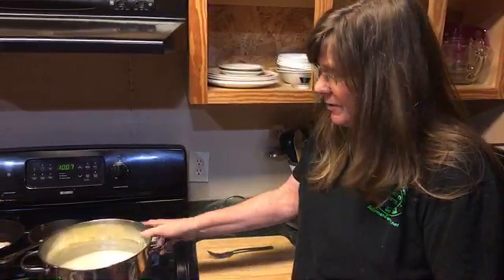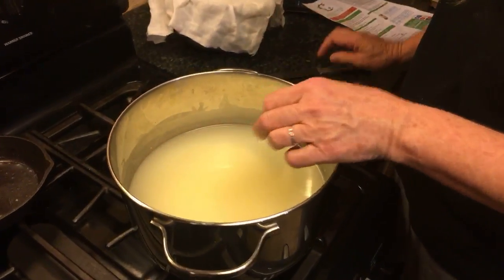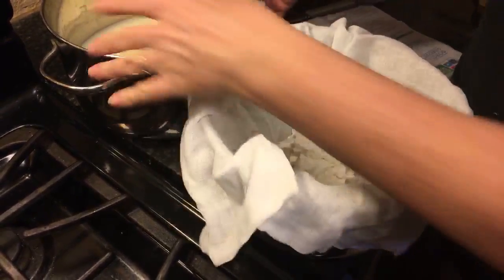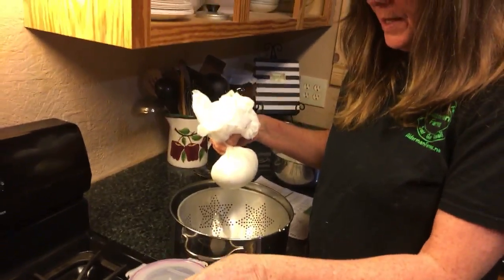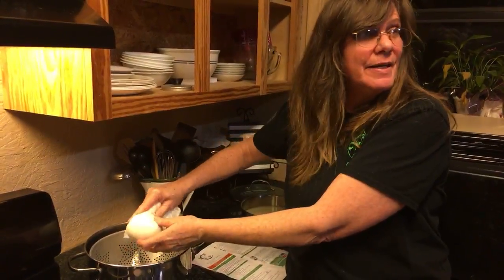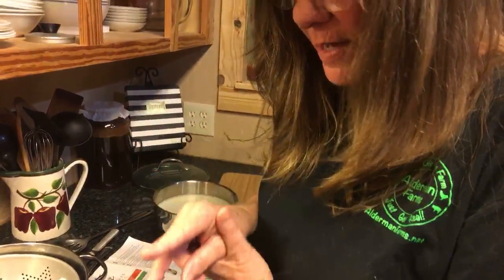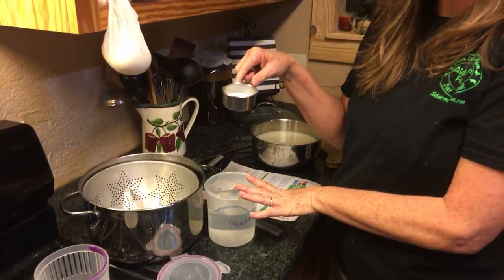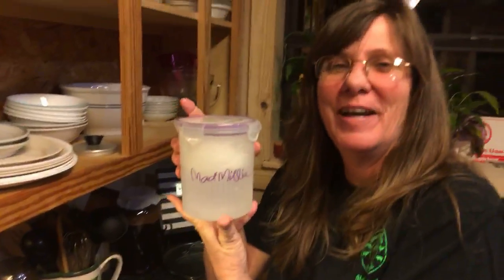Feta Cheese Update LIVE at AldermanFarms